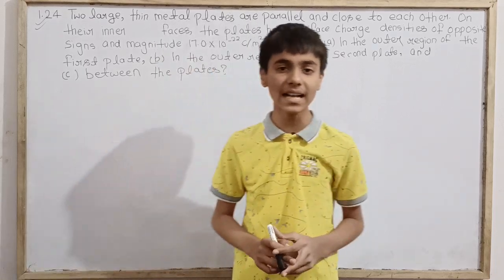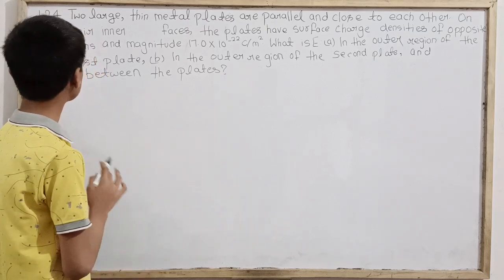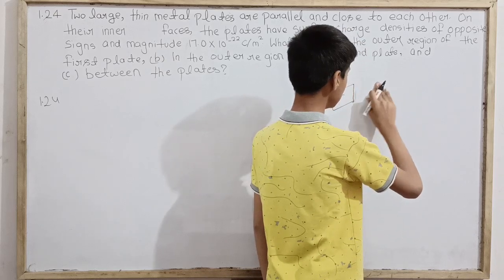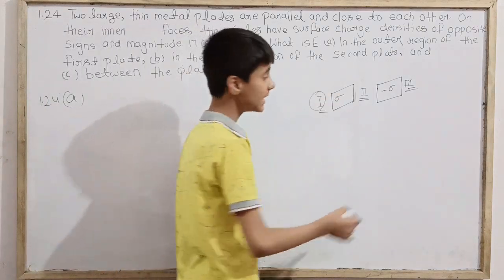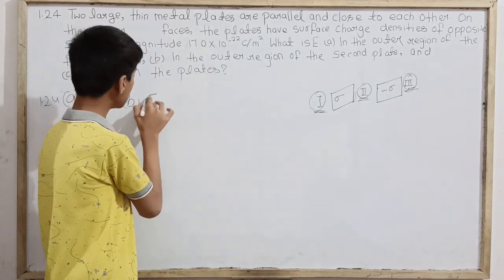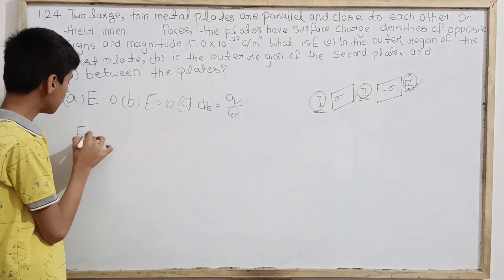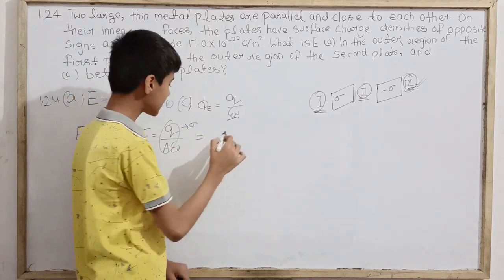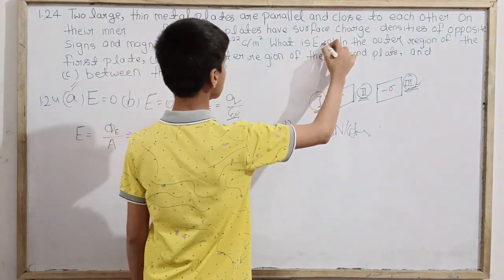Q 1.24|Electric Charges and Fields|Class 12|NCERT|Physics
Hello everyone.
Today we are going to solve the question no. 1
24 from class 12 NCERT physics with Sarim Khan.